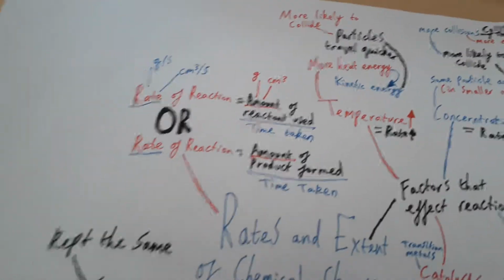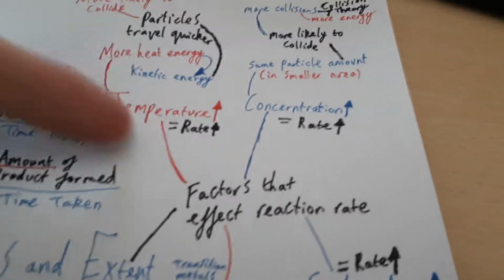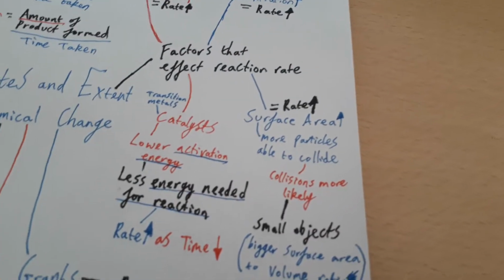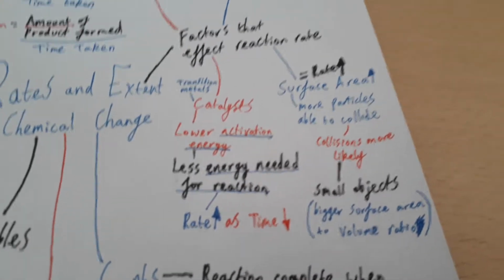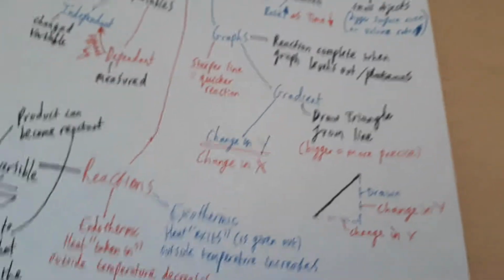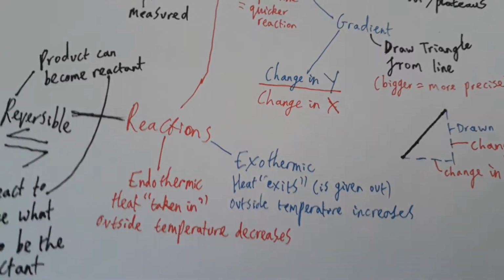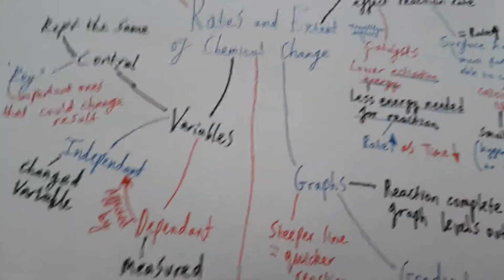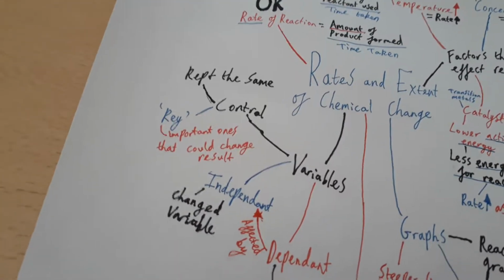AQA GCSE Chemistry 6- Rates and Extent of Chemical Change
Weekly uploads? What is this?